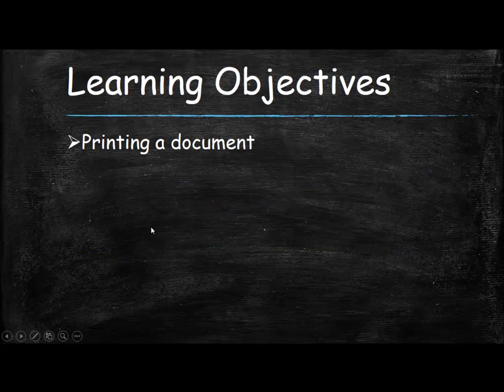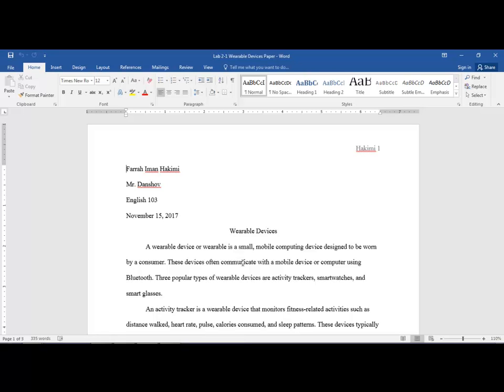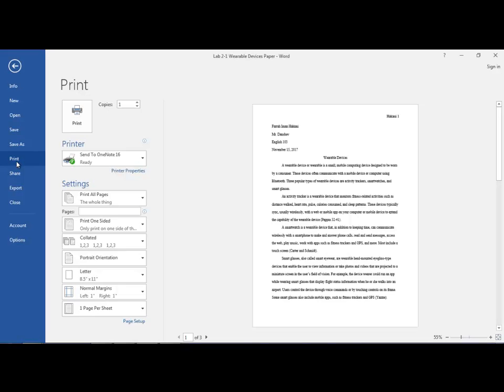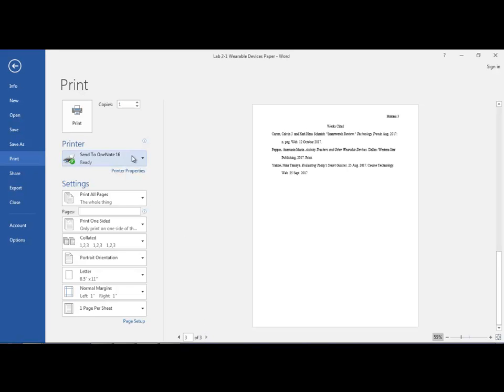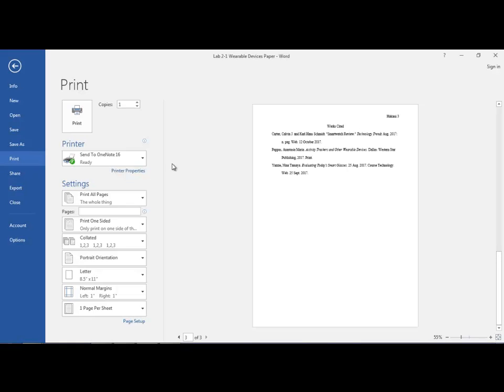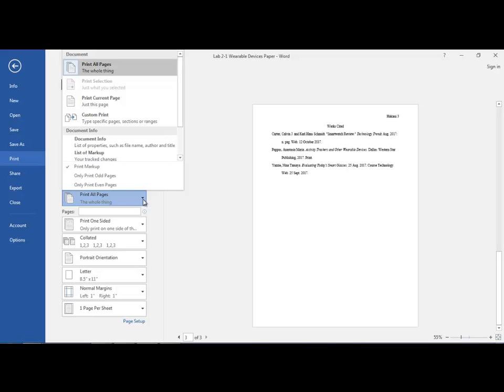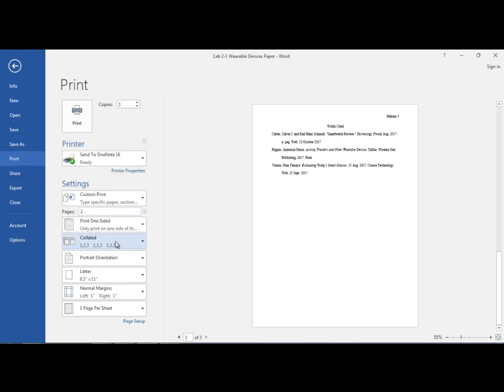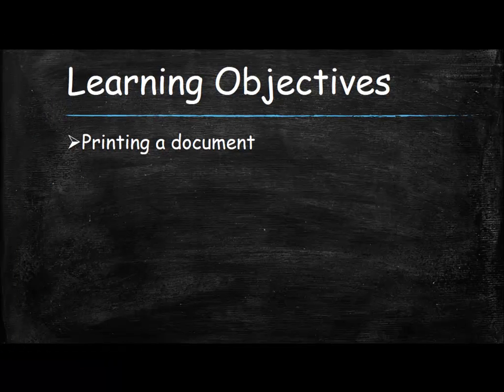W C1 V10